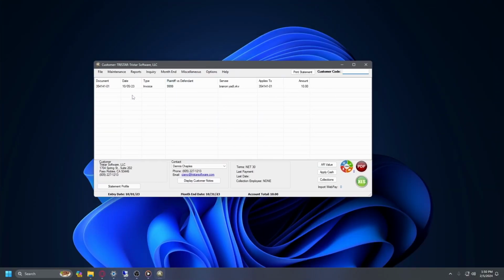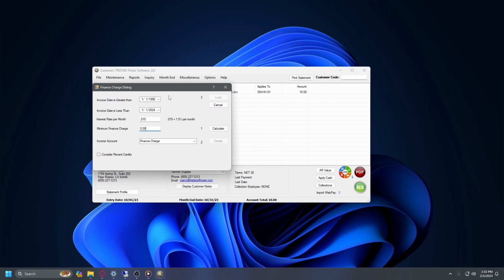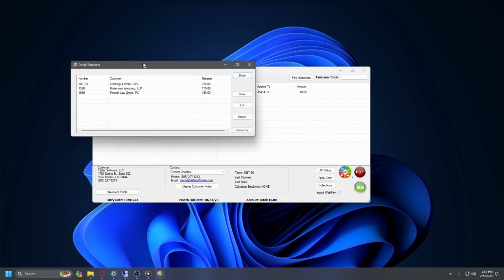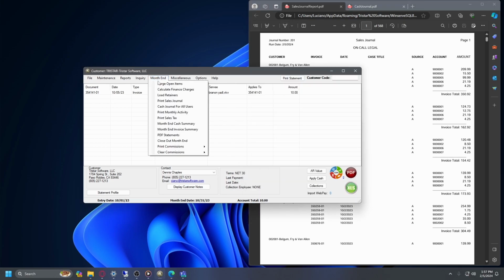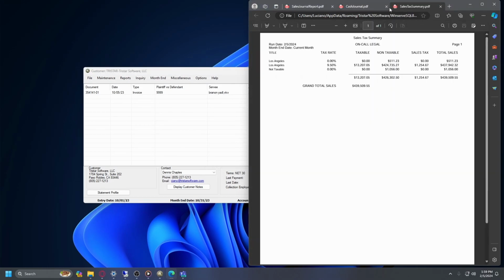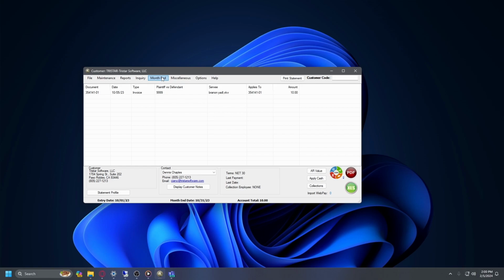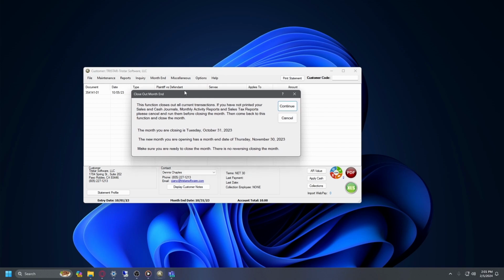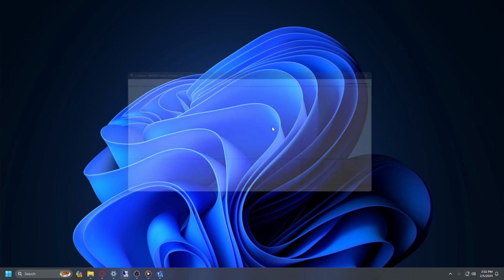How to close the month in Tristar's Accounts Receivable program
How to run the Close Month End Procedure in Tristar's Accounts Receivable program.